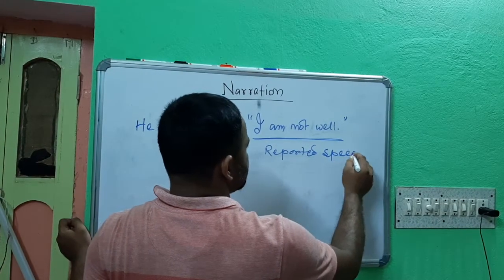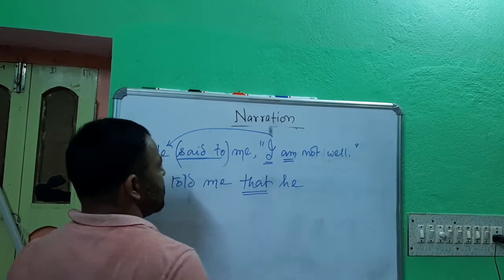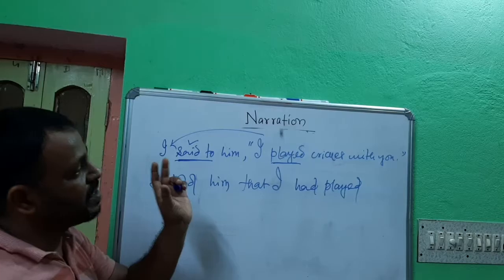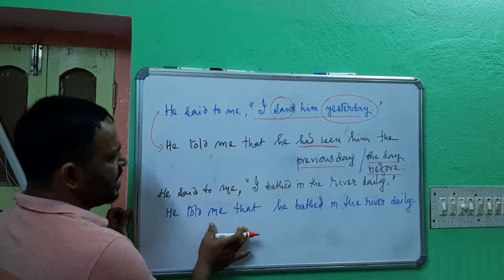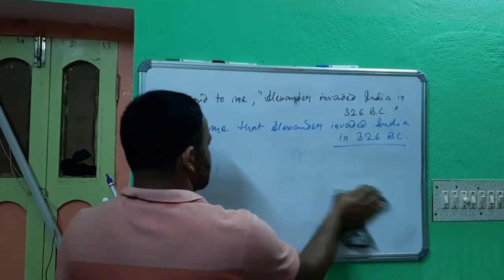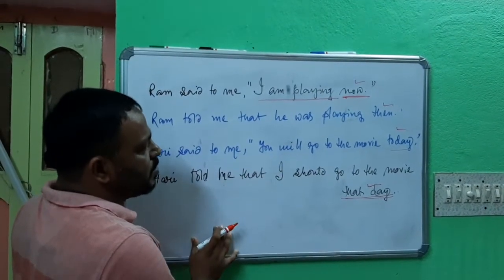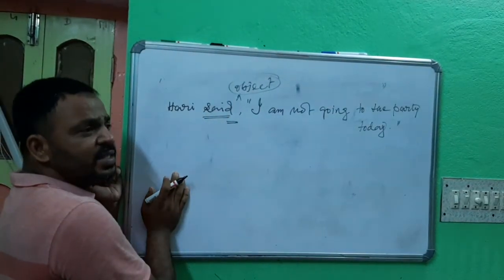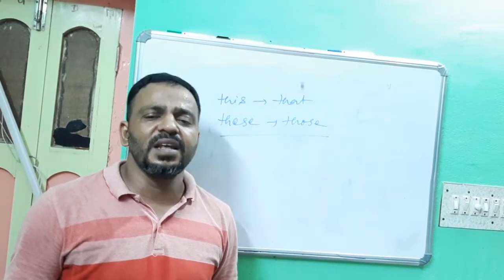Narration Change | Direct and Indirect Speech in English Grammar | Simple Rules & Concepts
Short Description:
He said to me, "I am not well."...In this speech "he" is the speaker or he speaks directly. This mode of speaking is Direct Narration.
He told me that he was not well. here he said without quoting his words that is he said indirectly. Hence , it is Indirect narration.
In the above examples, the verbs..."said" and "told". are called Reporting Verb.
Within the quotation, the speech is Direct Reported Speech.
In the Indirect Narration the speech is Indirect Reported Speech.
From Direct Narration to Indirect Narration the following changes have taken place.
1.The reporting verb of the Direct speech has been changed from "said to " to "told".
2.The comma before the Direct Reported speech has been removed with the conjunction "that".
3.The quotation Mark's have been removed .No quotation mark is used in Indirect Narration.
4.The pronoun "I" has been changed to "he".
5.The verb of the Reported speech "am" is changed to "was".

Divisions:
Intro: (0:0)
Introduction to Narration Change: (0:36)
Narration Change of asserative sentence ( example 1 ): (4:00)
Few Complication Students face while Narration Change: (5:57)
Narration change of Havitual facts / Universal truth: (7:10)
Narration change of Historical facts / Universal truth: (8:06)
Narration change of Universal facts / Universal truth: (9:11)
Narration Change of asserative sentence ( example 2 ): (9:57)
Narration Change of asserative sentence ( example 3 ): (11:56)
Some general conversion from direct to indirect speech: (13:19)
Outro: (15:04)

If you like this video please share this with your friends, whosoever is needed.

Topics Related:
Narration
Narration in English Grammar
narration 10 minutes school
Direct and Indirect Speech in English Grammar
narration
direct and inverse proportion
direct indirect
direct indirect narration
direct and indirect speech rules
direct and indirect objects
narration interrogative sentence
exclamatory sentences
imperative sentences
narration mahendra guru
narration change
narration in english grammar in bengali
narration rules
direct and indirect speech rules in hindi
direct and indirect objectives
direct and indirect speech in telugu
direct and indirect speech in tamil
direct and indirect speech in  english
direct and indirect speech in  mahendra guru
direct and indirect speech,
direct and indirect speech in hindi,
direct and indirect speech imperative sentences,
direct and indirect speech tricks,
direct and indirect speech all rules,
direct and indirect speech app,
direct and indirect speech awal,
direct and indirect speech assertive sentences,
direct and indirect speech aptitude,
direct and indirect speech animated,
direct and indirect speech activities,
direct and indirect speech ashish sir,
direct and indirect speech adda247,
direct and indirect speech act,
direct and indirect speech bkp,
direct and indirect speech basic rules,
direct and indirect speech class 10,
direct and indirect speech class,
direct and indirect speech class 7,
narration,
narration change,
narration rules,
narration in english,
narration class 10,
narration in hindi,
narration english grammar,
narration all rules,
narration and voice,
narration assertive,
narration assertive sentence,
narration all rules in hindi,
narration app,
narration ashish sir,
narration all types,
narration assamese,
narration adda,
a narrative,
a narrative essay,
a narrative of hope,
a narrative story,
a narrative poem,
a narrative of the life of frederick douglass,
a narrative of the captivity and restoration of mrs. mary rowlandson,
a narrative essay sample,
a narrative essay on a place of interest i visited,
a narrative paragraphs details and examples should,
narration banane ka tarika,
narration class 12,
narration class 11,
narration change in bengali,
narration change rules,
narration chart,
narration class 10th,
narration dsl,
narration dharmendra sir,
narration direct and indirect speech,
narration dialogue,